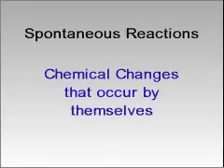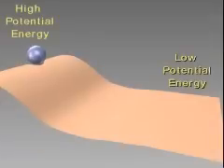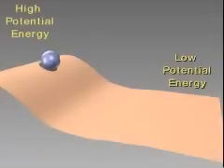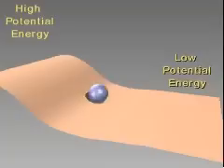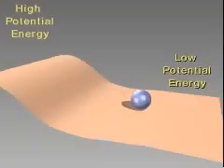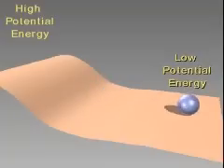the spontaneous reactions